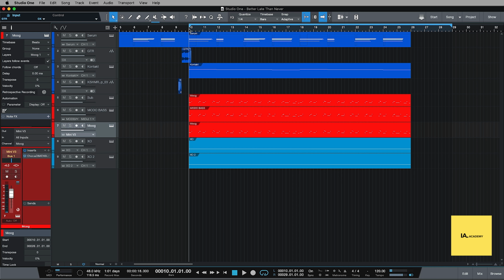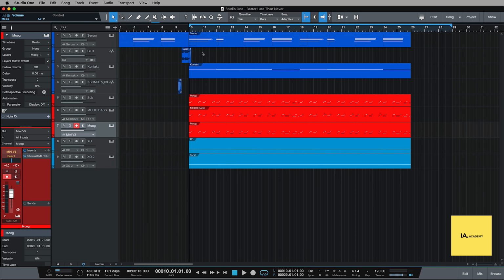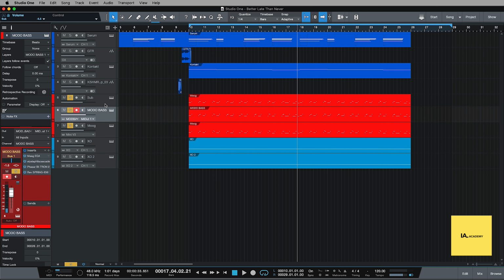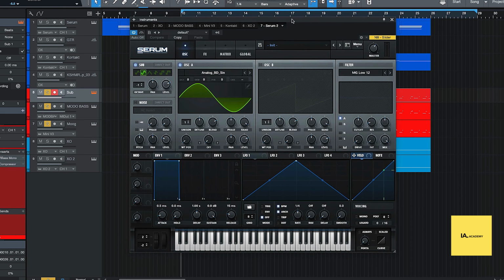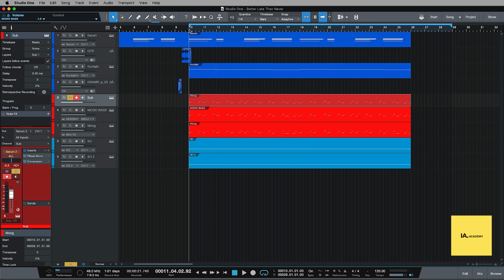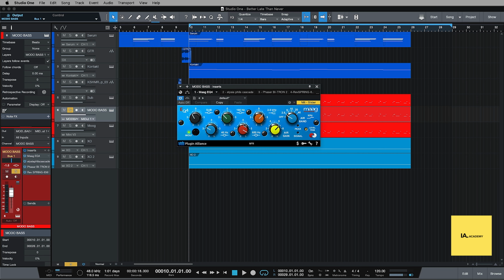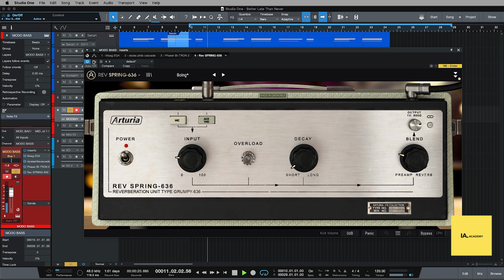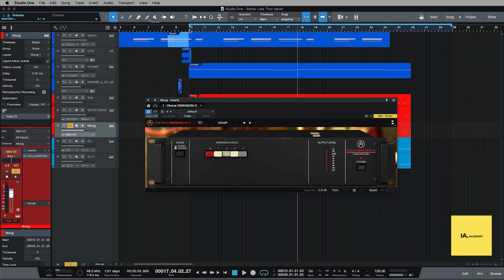Recreating the JUSTICE Bass Sound (+ FREE KONTAKT INSTRUMENT!)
The Justice bass sound is something to behold. In this video we're going to take a quick look at how you can recreate the sound as well as providing you with a completely FREE Kontakt instrument from Inside Sounds.

We build portfolios, networks and skills relevant in today’s modern music industry. At Inside Audio Academy we 1-1 training, music production tools (samples, virtual instruments and plugins) and courses allow you to earn whilst learning.

If you want to learn how to turn music production, ghostwriting, sound design and content creation into your full time job - head over NOW to

➡️ Sign up for our completely FREE crash course on 4 ways to make money during the pandemic NOW!